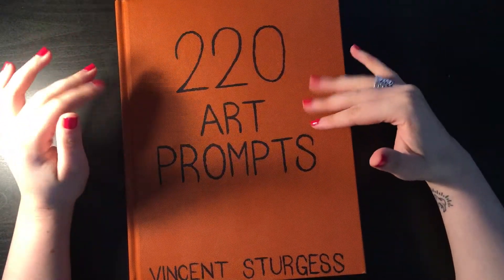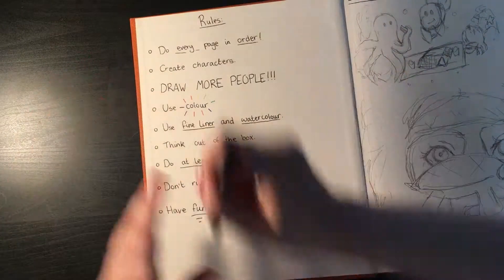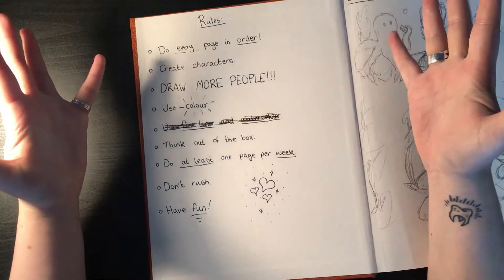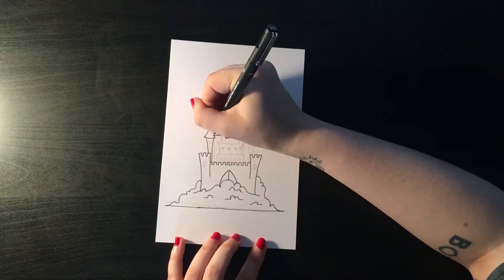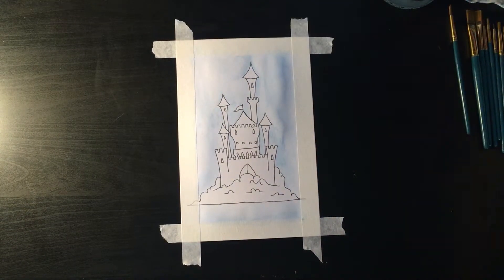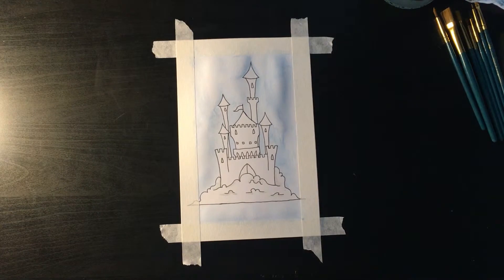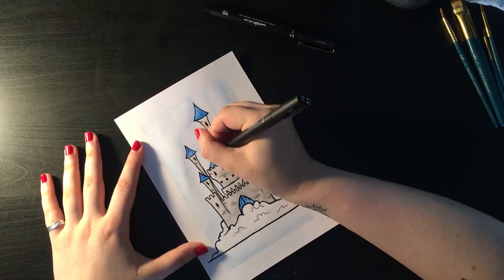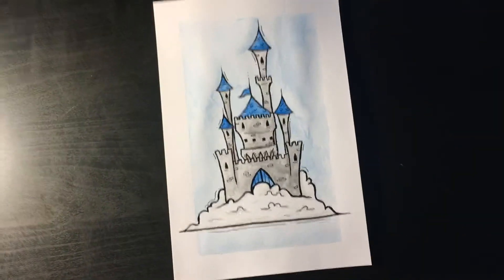Art Prompt ep. 4 - Clouds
Episode 4 of the prompt series!!! I'm actually surprised that I haven't fallen behind yet aha, but fingers crossed I can keep this going! I hope you enjoy this, as I certainly had fun making it! x